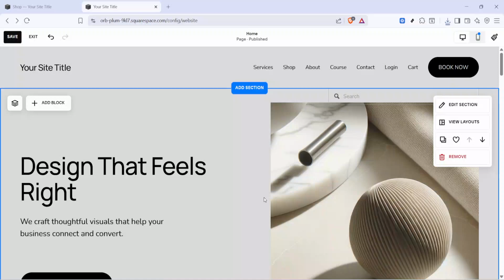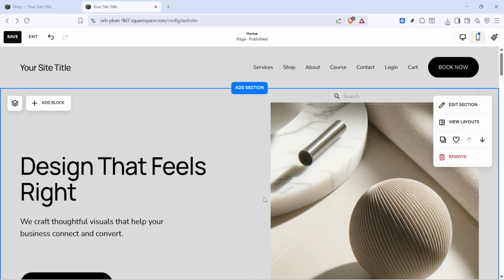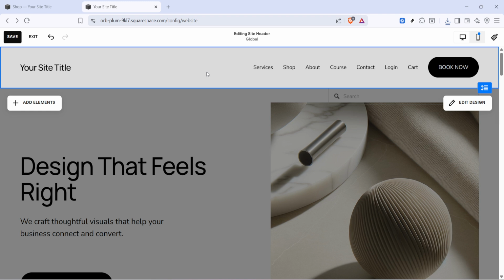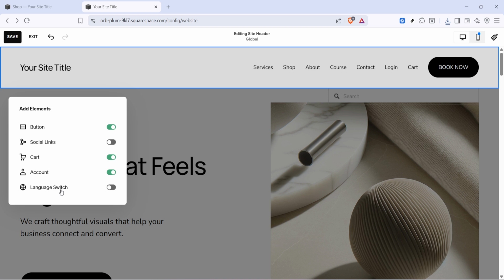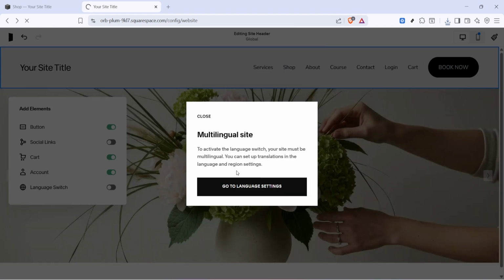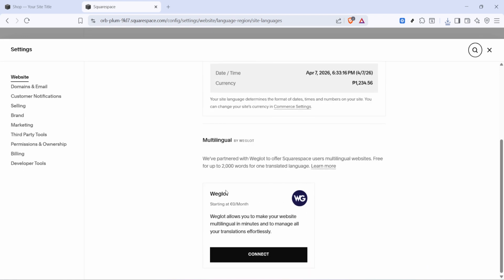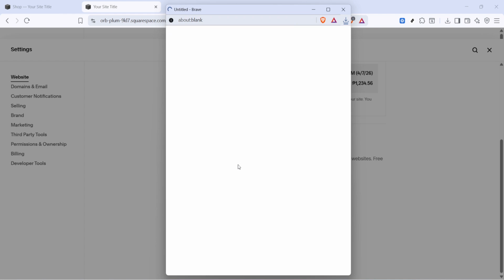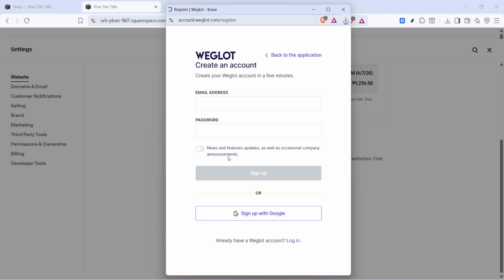How to Create a Multilingual Site on Squarespace (Step By Step 2026)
How to Create a Multilingual Site on Squarespace